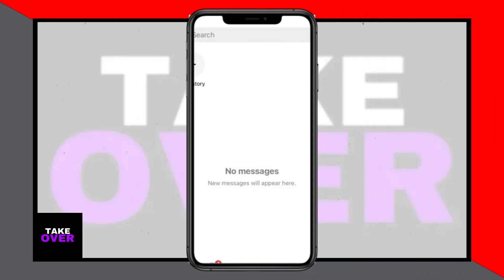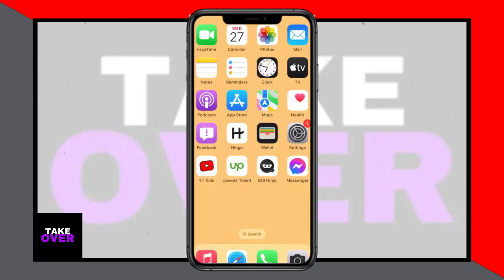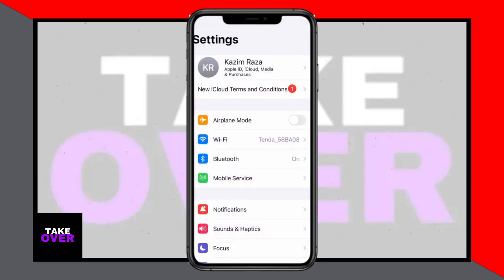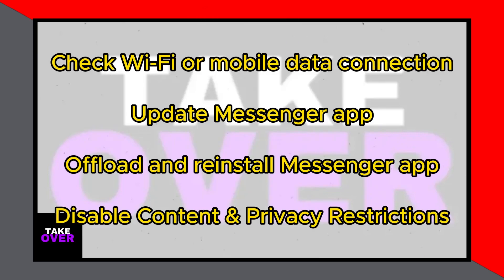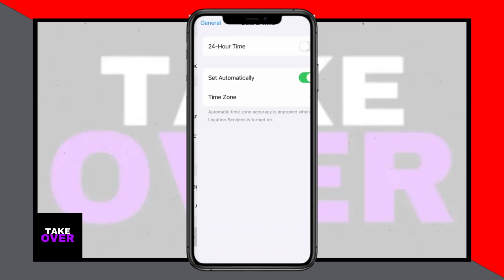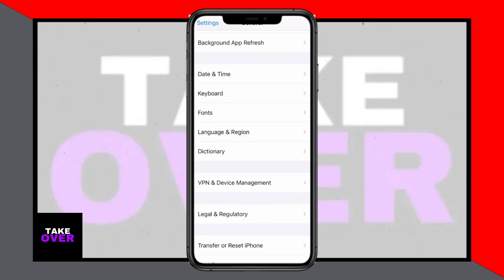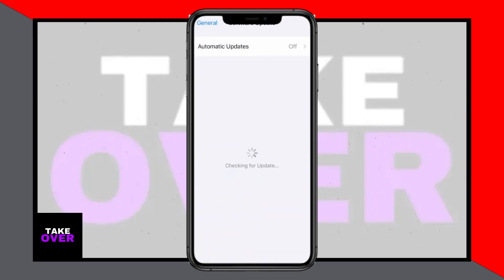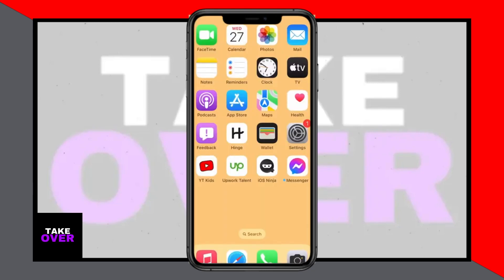Fix Messenger: No Messages New Messages Will Appear Here on iPhone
In this video, I will help you to fix No Messages New Messages Will Appear Here iPhone. Please watch till the end.